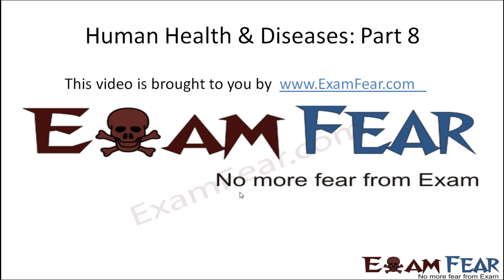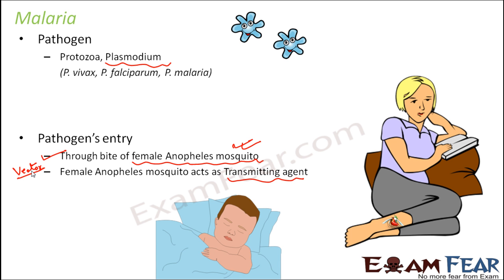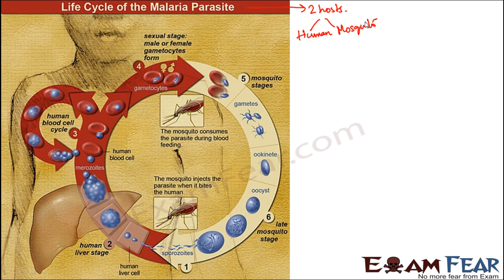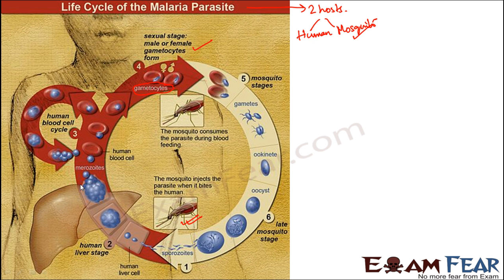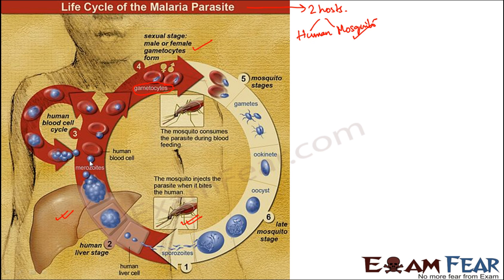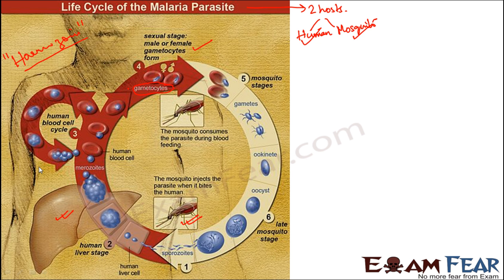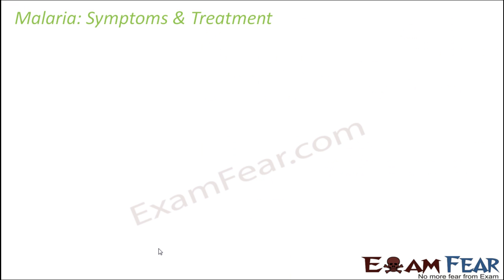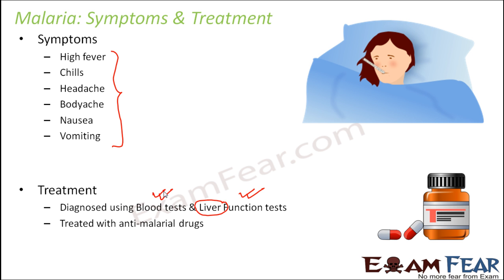Biology Human Health & Diseases part 8 (Malaria) class 12 XII